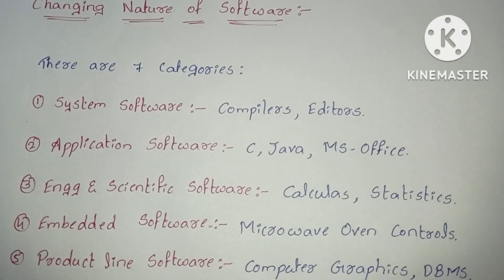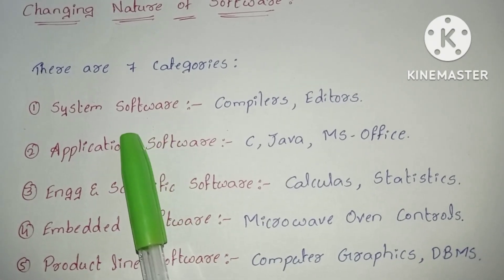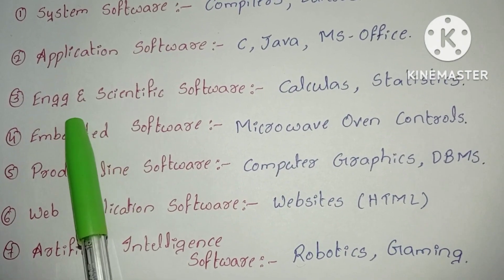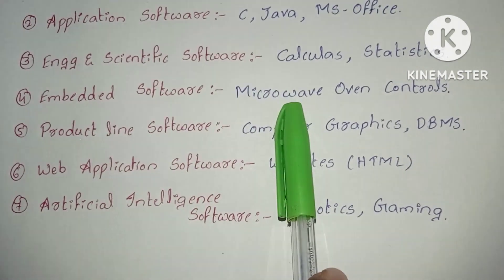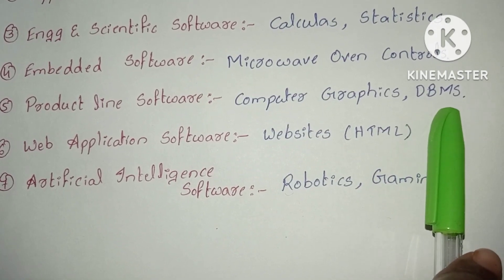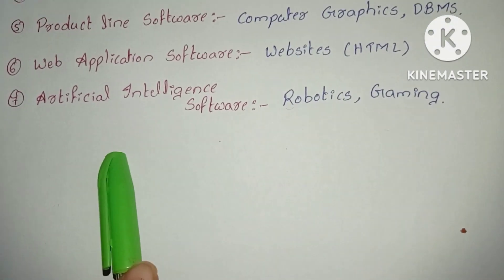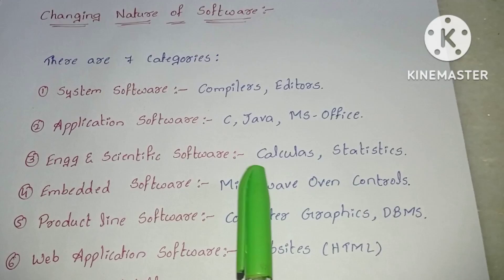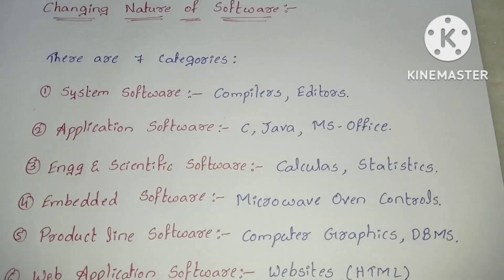#4 Changing Nature of Software (SE)